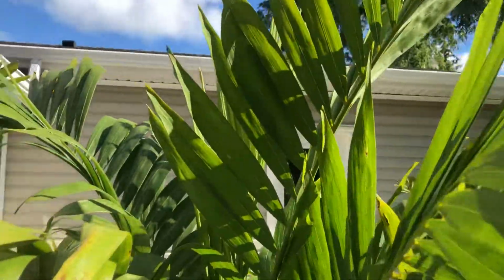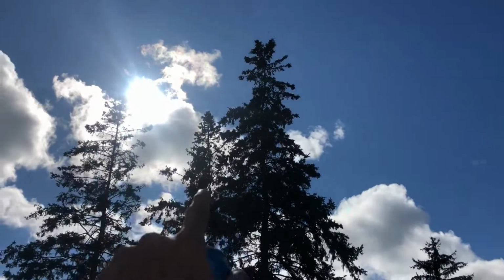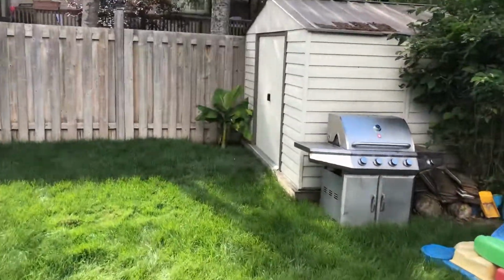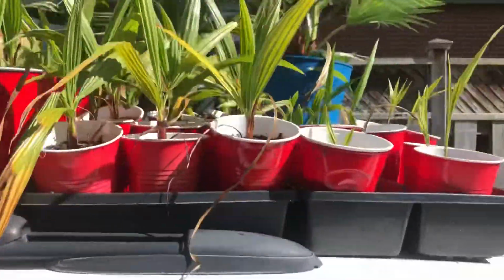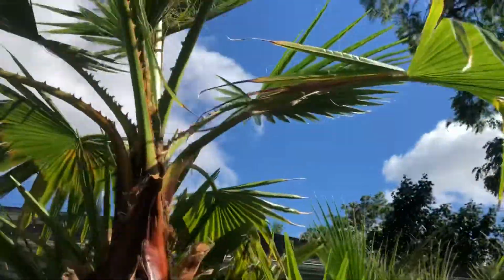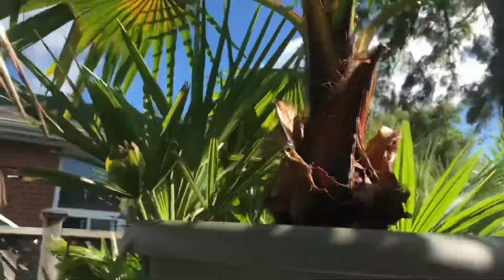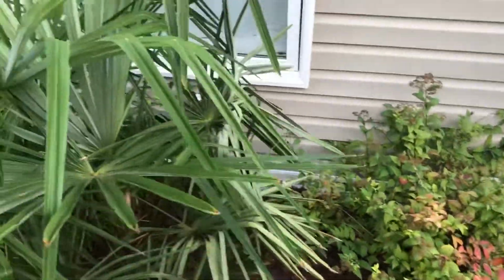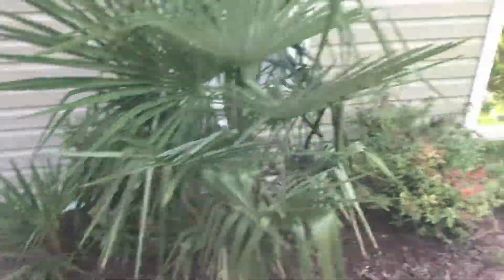Yard update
Growing palm trees in Ontario Canada